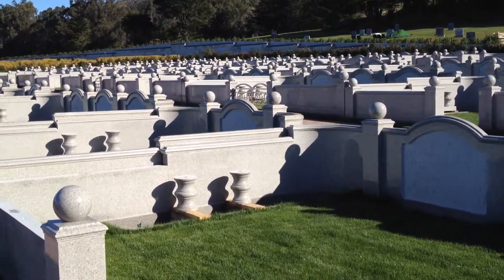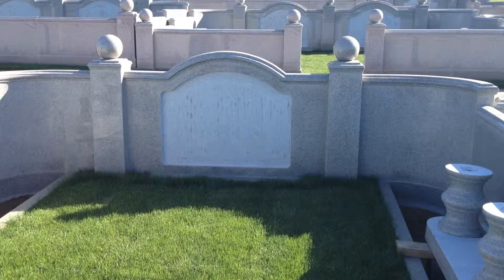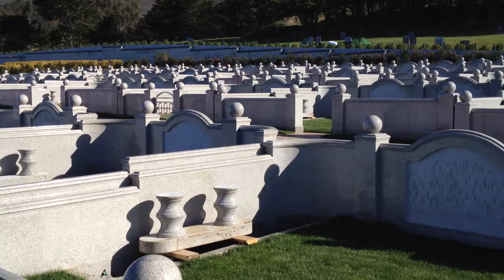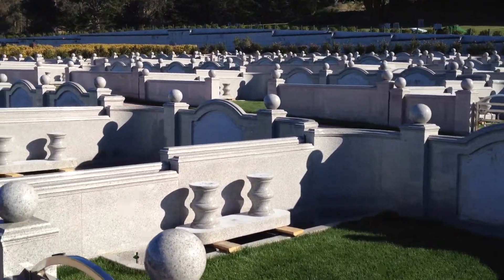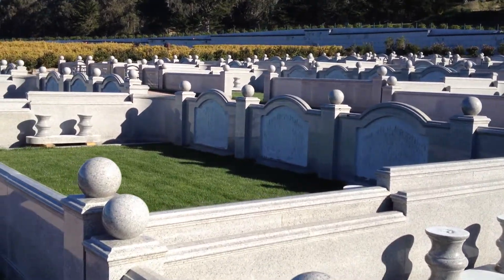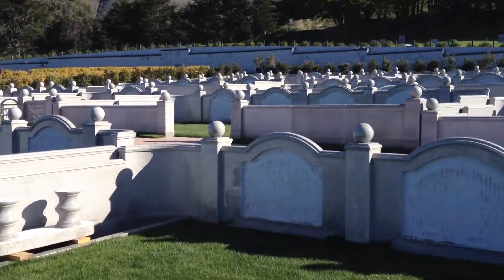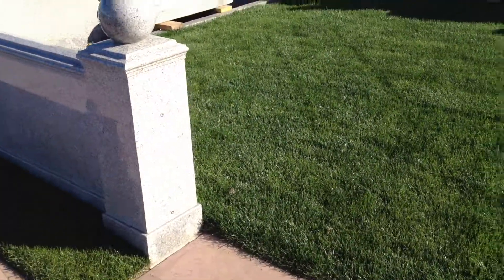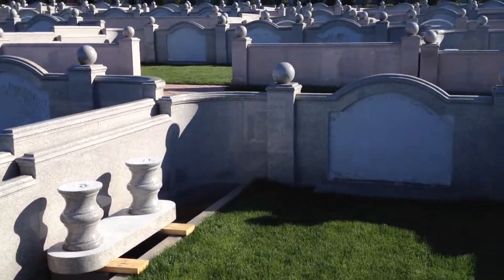Cypress Lawn Primrose Estates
New solid granite estates in the Hillside Gardens of Cypress Lawn, started in 2011 completed in 2012